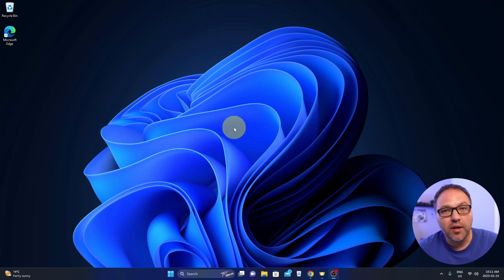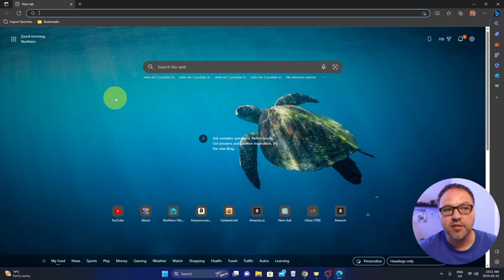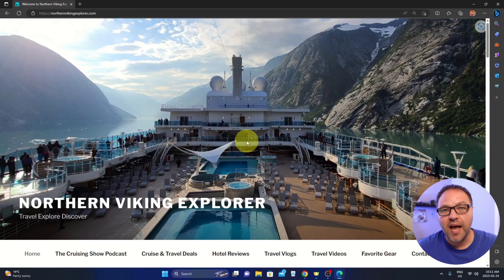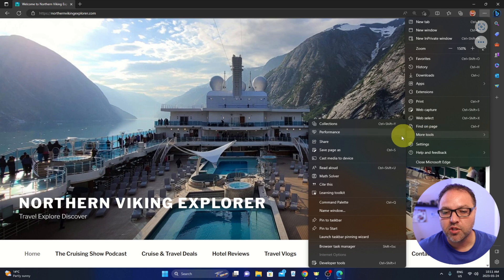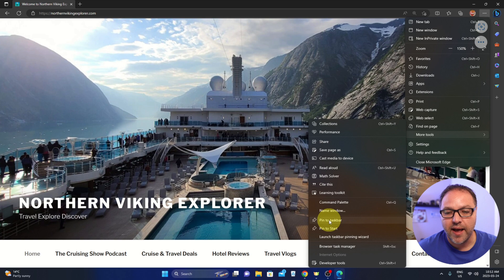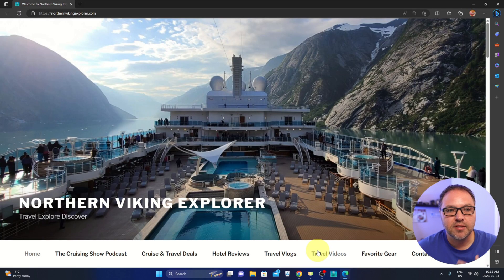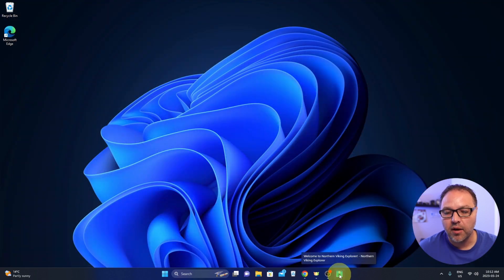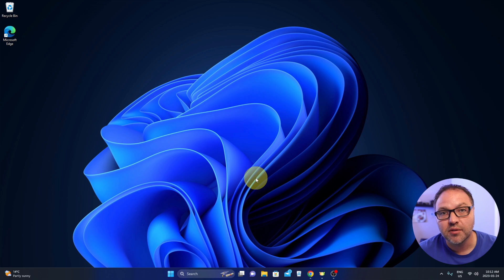How to Pin Website to Taskbar with Microsoft Edge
Do you want to know how to pin your favorite websites to the Taskbar in Windows? In this tutorial, I will guide you step-by-step on how to pin websites using Microsoft Edge. This feature gives you quick access to all your favorite websites when you load up Windows.